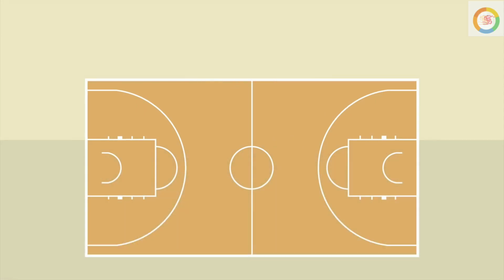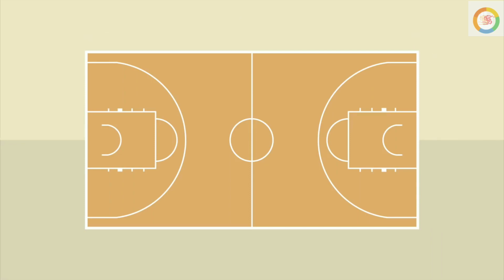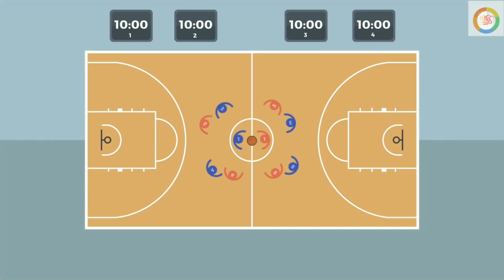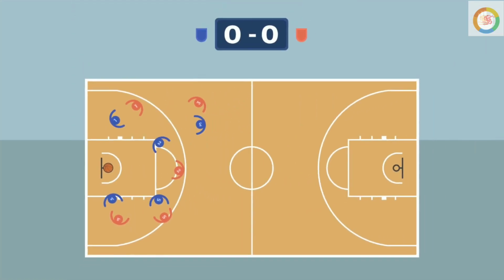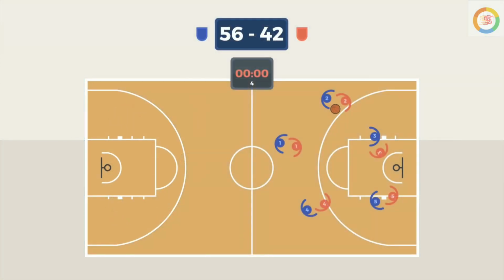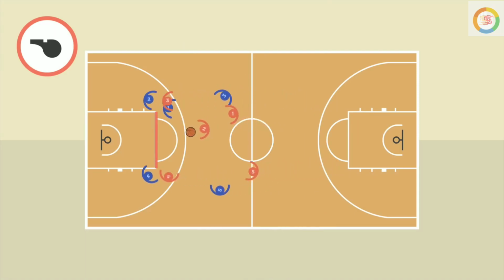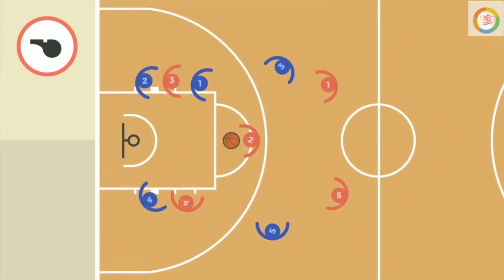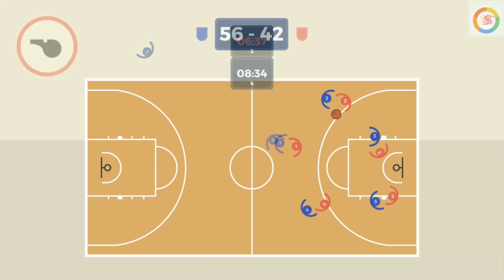Basketball Rules and Regulations | Learn how to play